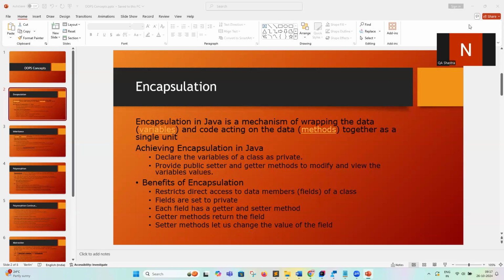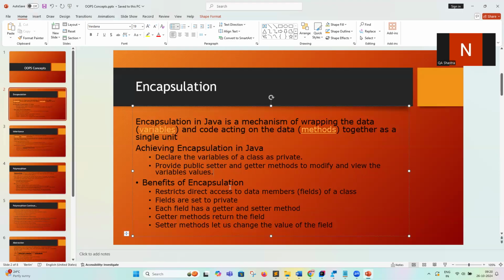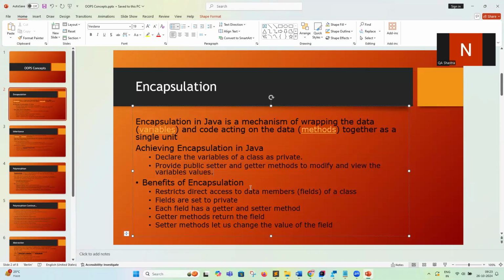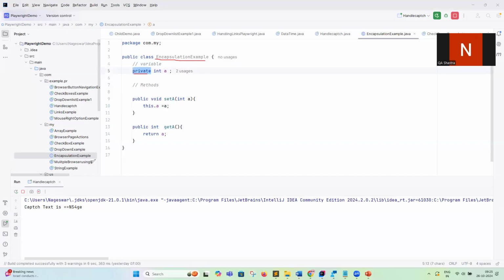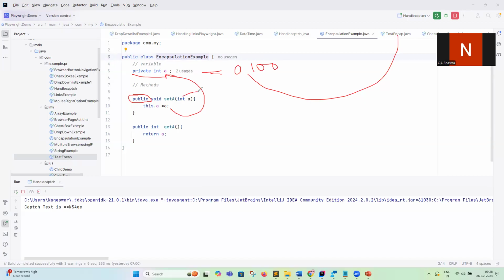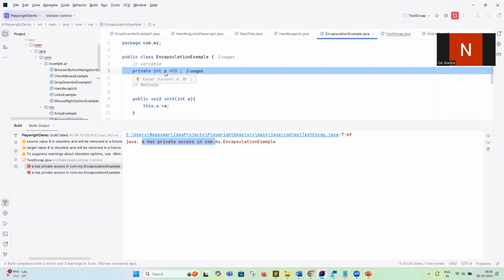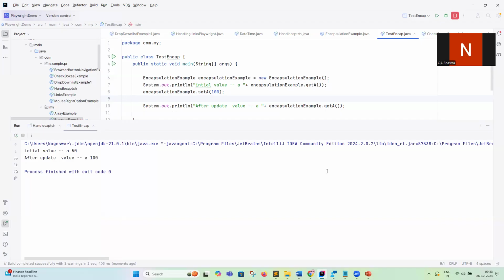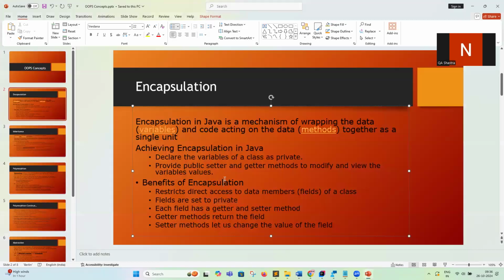Playwright Java || Encapsulation| Inheritance||Polymorphism|| Abstraction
Java Topics :
Java Object-Oriented Programming Concepts
  Encapsulation
  Inheritance
  Polymorphism
  Abstraction
            With Examples